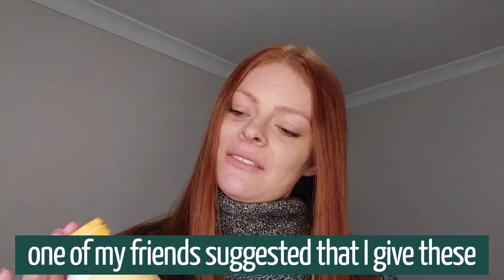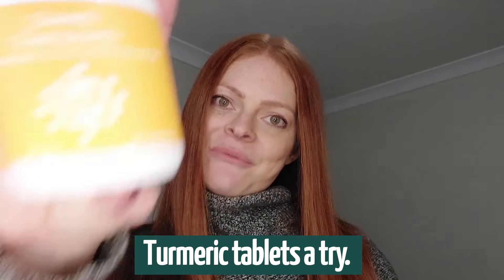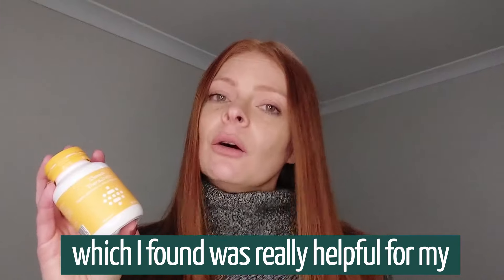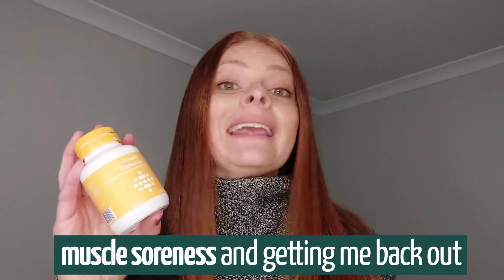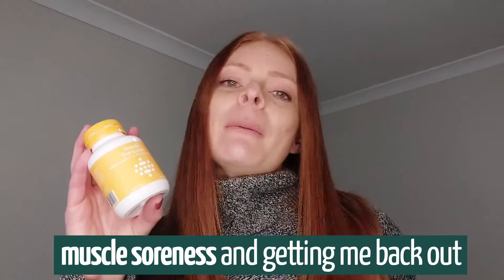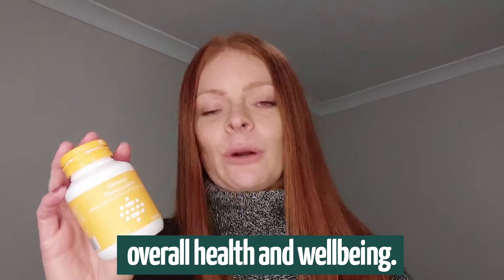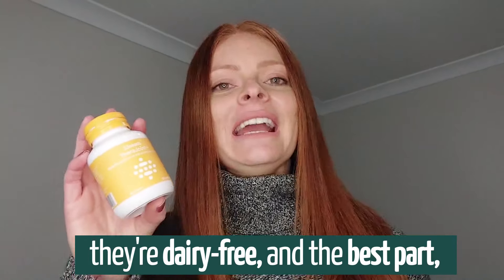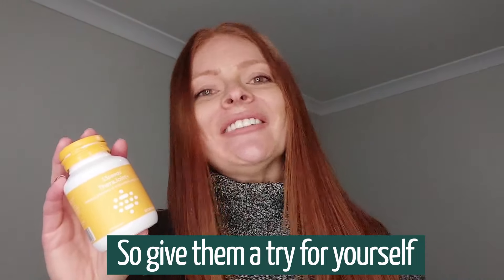One of my friends suggested that I give these Turmeric tablets, They're really great for joint pain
Turmeric tablets also really great for your general overall health and wellbeing. As well as that, they're vegan friendly, they're dairy-free, and the best part, they're made in Australia.